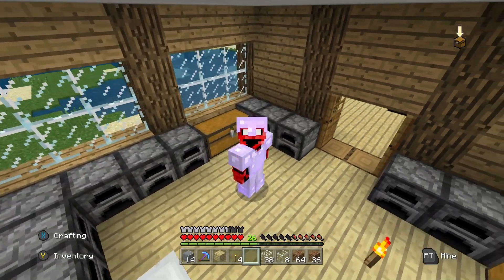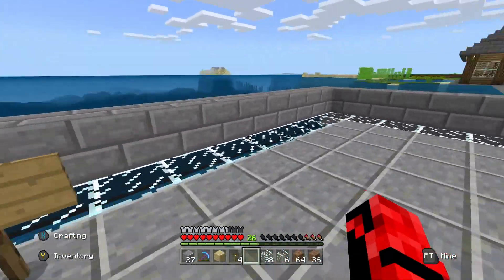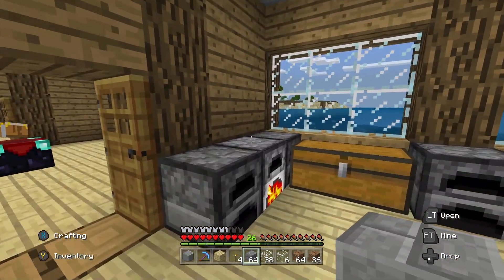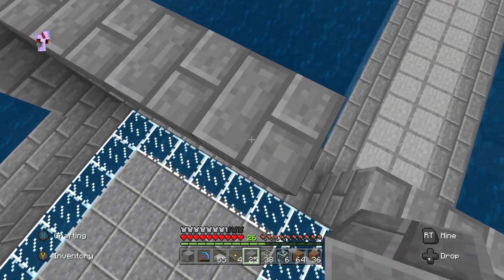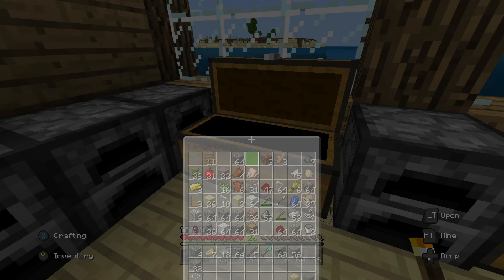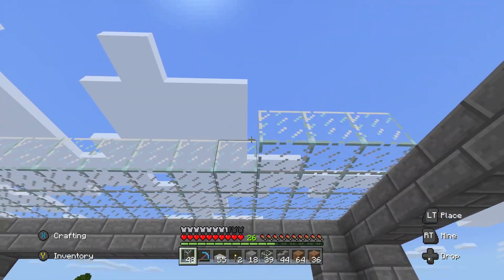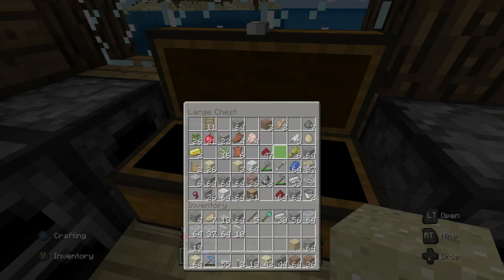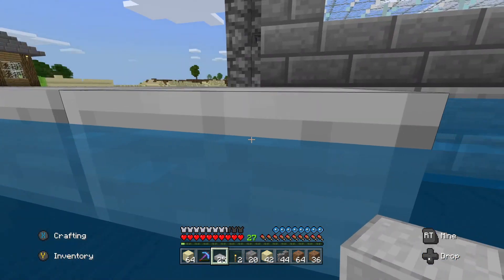Let's Play Minecraft Episode 10 - Shoutout Room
I will be making a playlist for these videos.

I hope you all enjoyed this video and if you did please take few seconds to friendly rate this video.